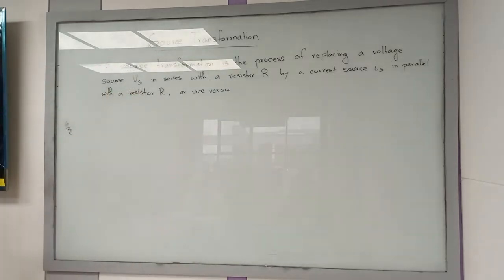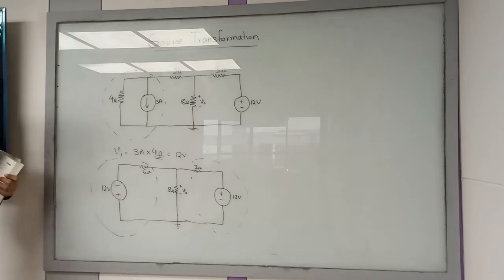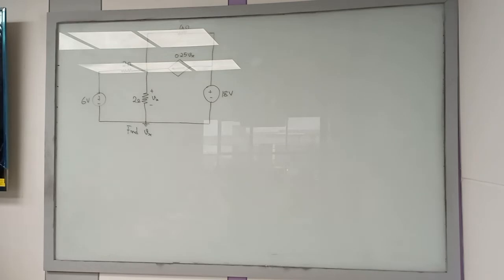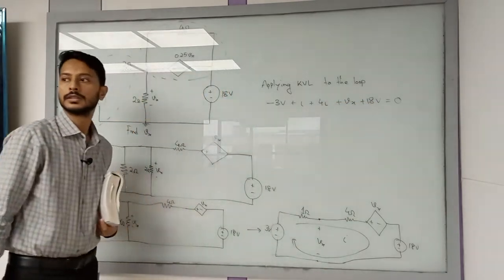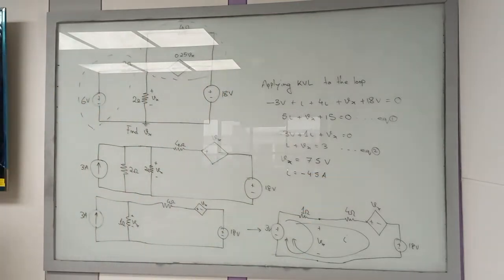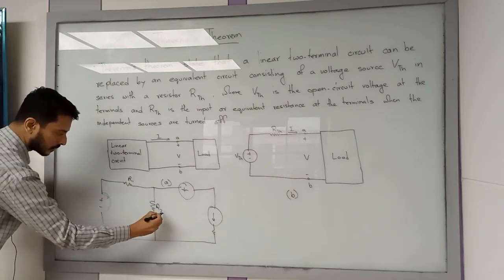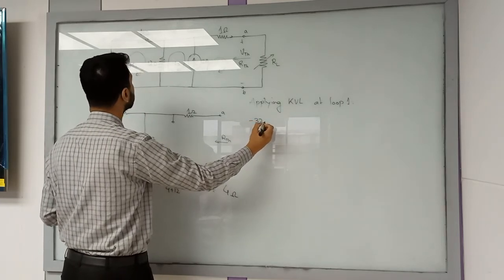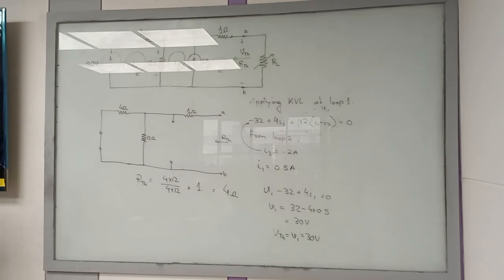Electrical Circuit I | Thevenin Theorem | Lec-4 | EEE | Bulan Taslim | University of Scholars